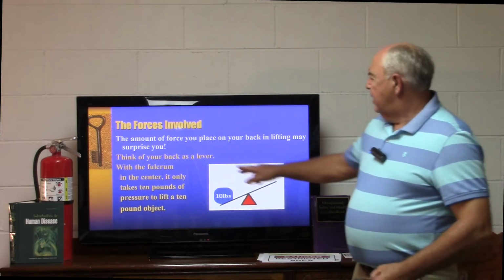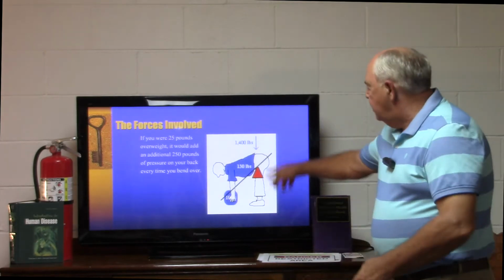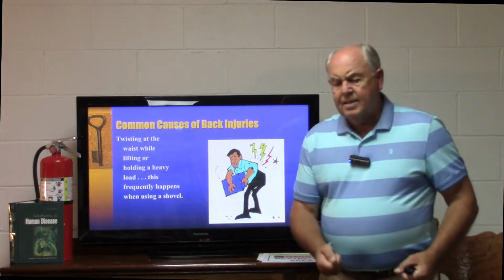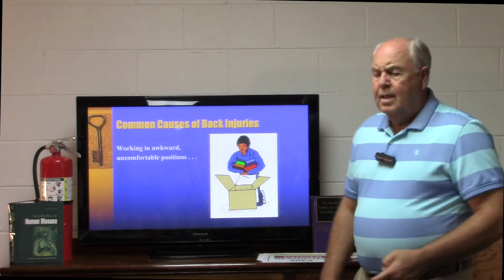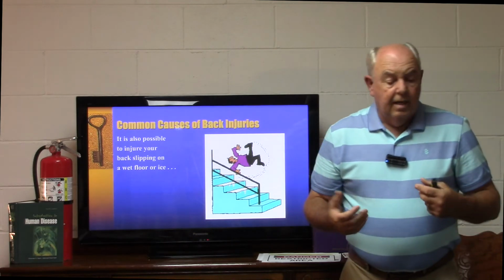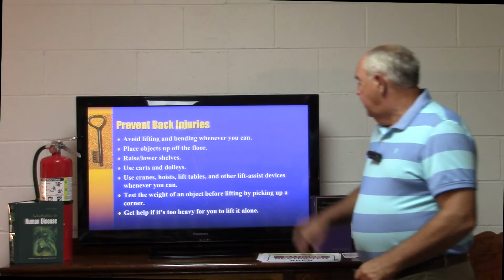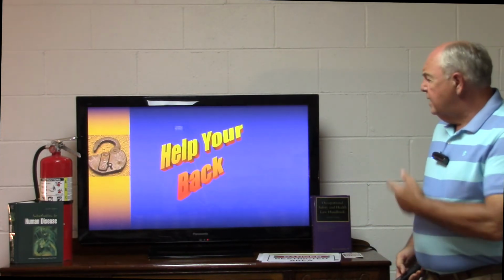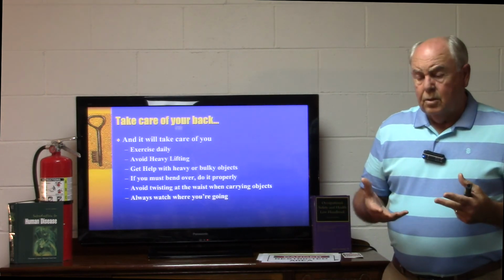Back Safety & Lifting Rick Hunter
Back Safety & Lifting Safety Training by Rick Hunter.  Want to download or train and track your employees using this video?   for more information.